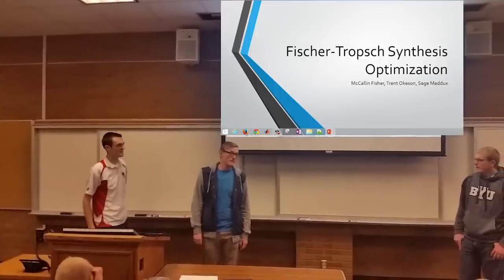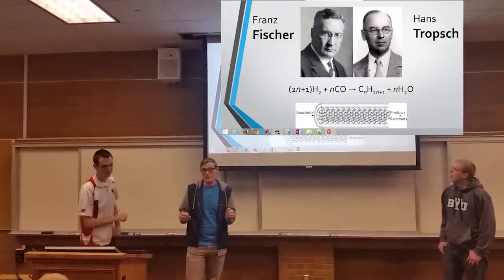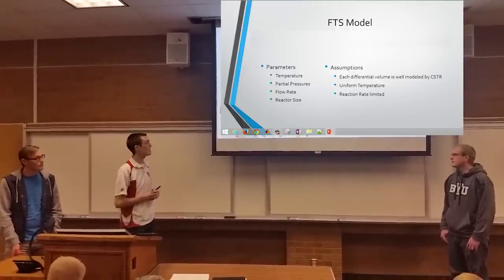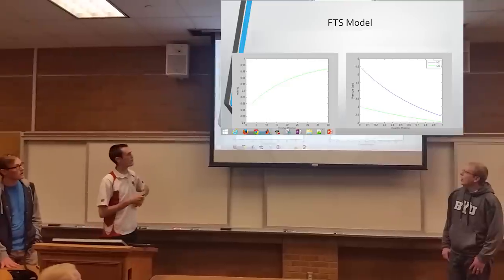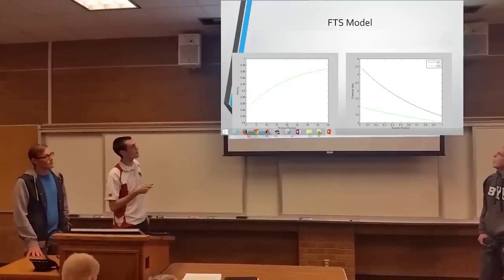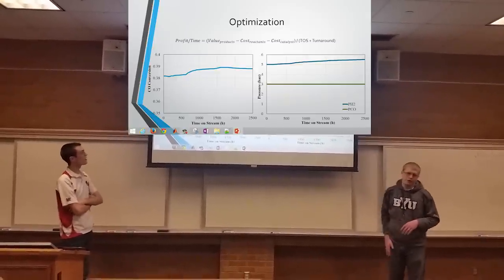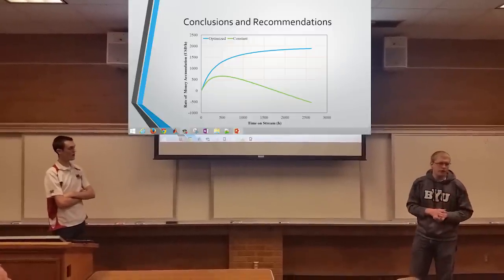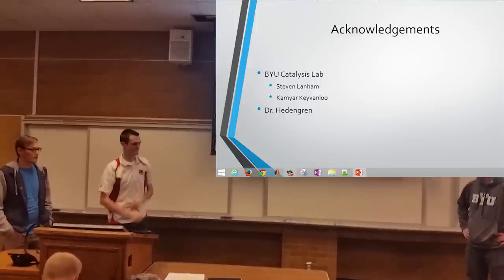Fisher-Tropsch Synthesis Reactor Optimization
There is a tradeoff between production rate and deactivation rate of the catalyst in Fisher Tropsch Synthesis. This application optimizes a dynamic feed concentration and temperature profile to maximize profitability. The simulation includes a spatial and temporal time dependence with a selectivity and deactivation model.